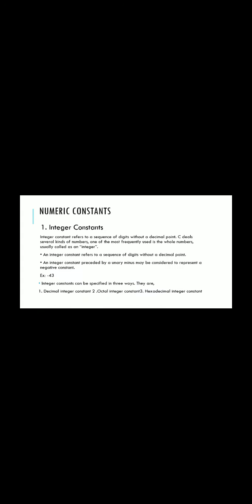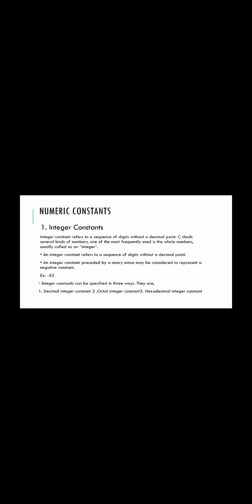March 30, 2021